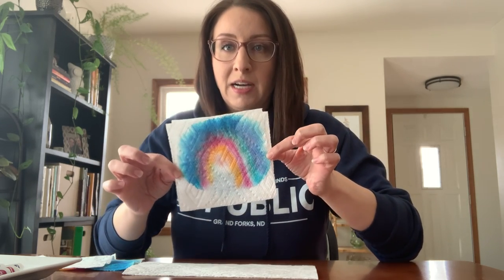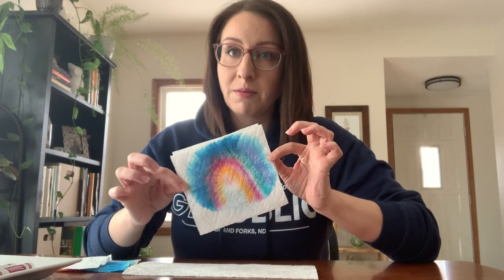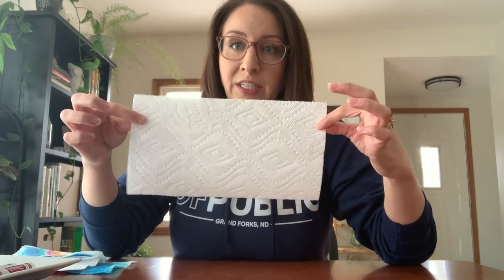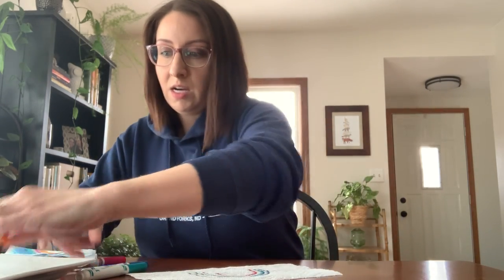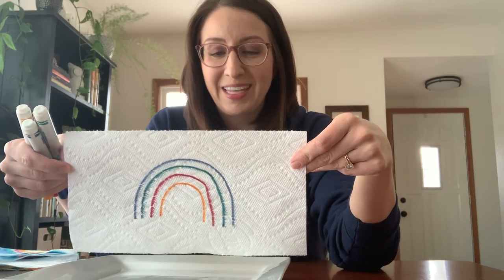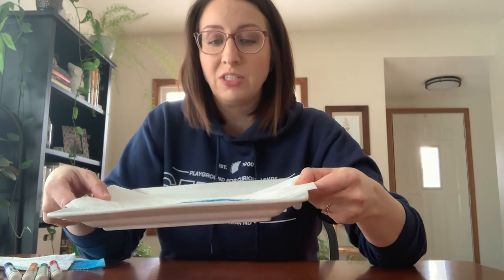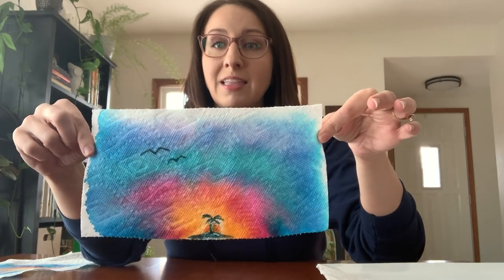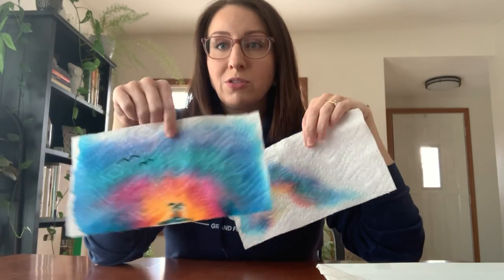Quick Craft: Colorful Paper Towel Rainbow